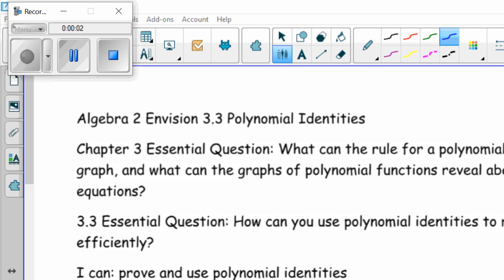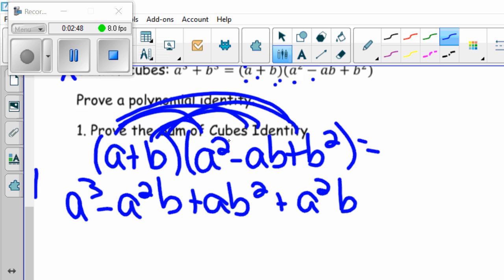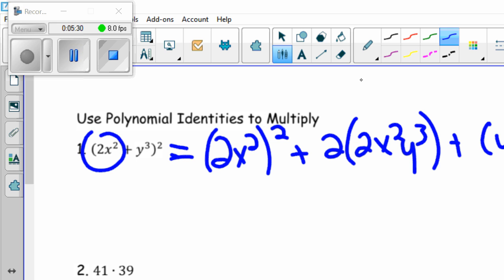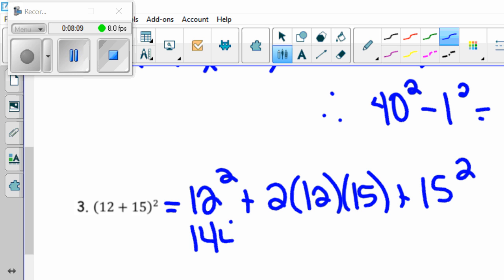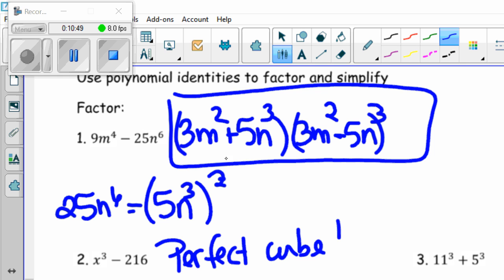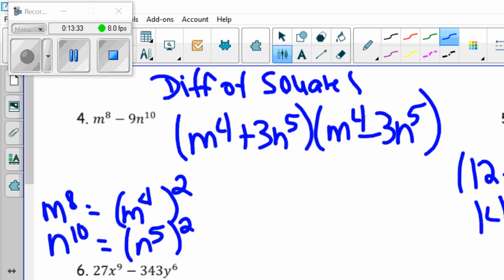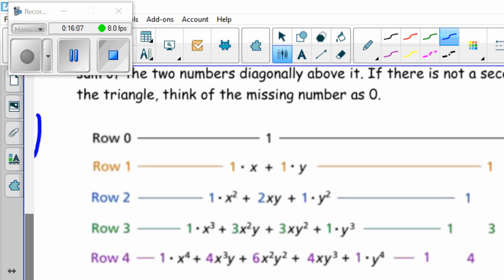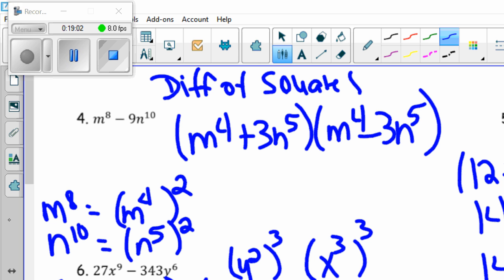A2 3.3 lesson recording